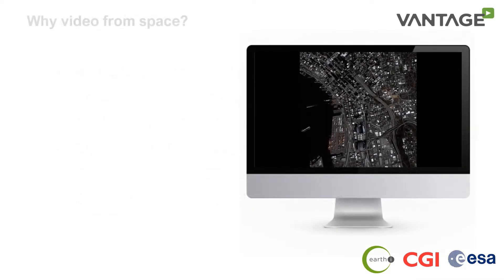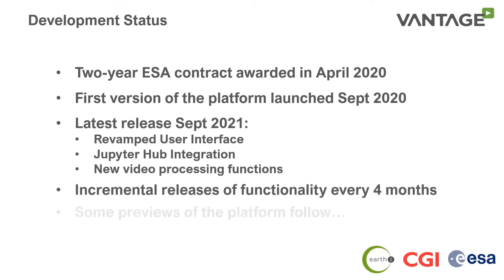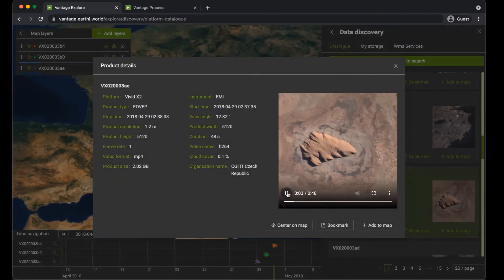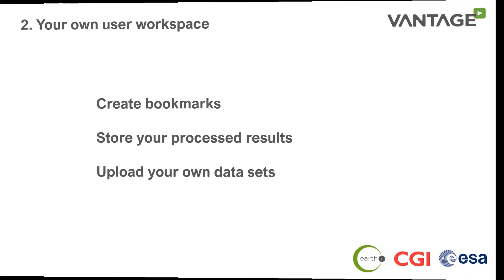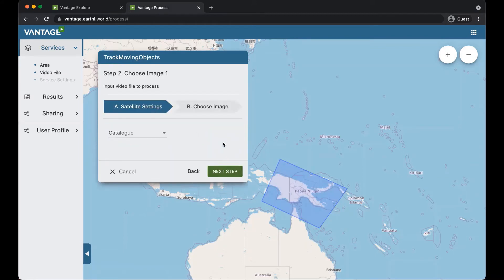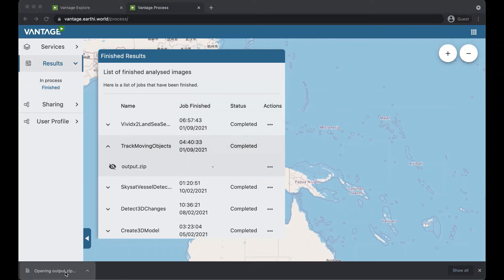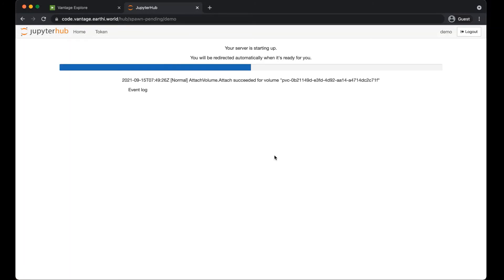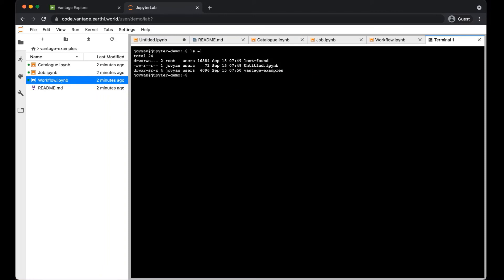VANTAGE ESA Phi Week 2021 Poster